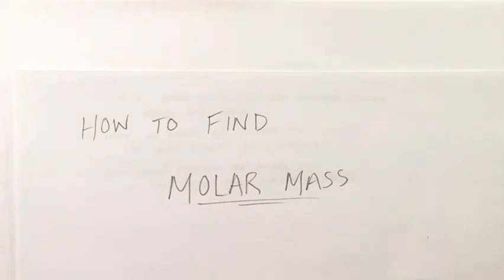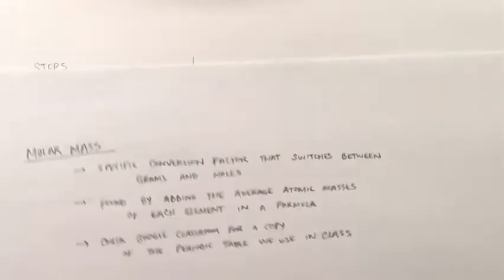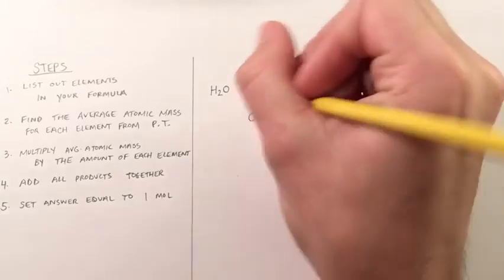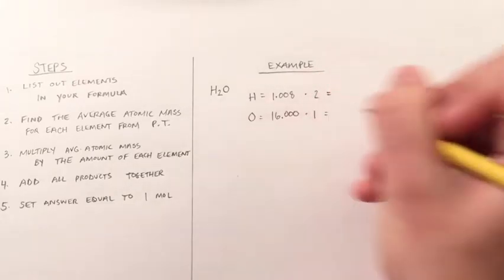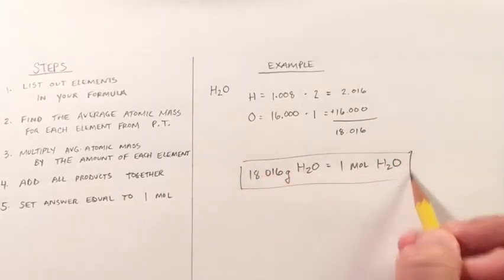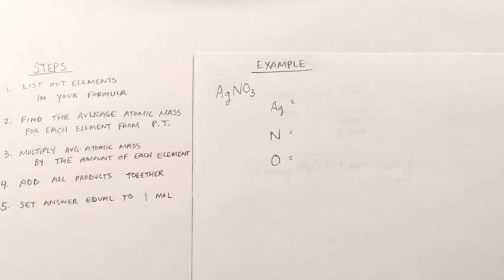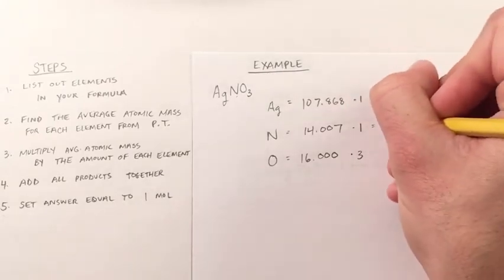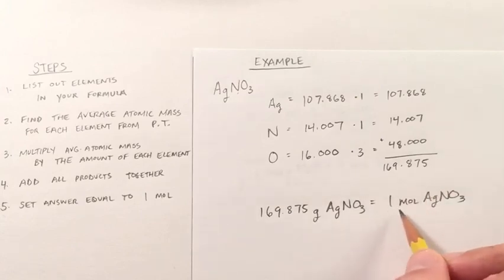Molar Mass Review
How to find the molar mass for a given formula